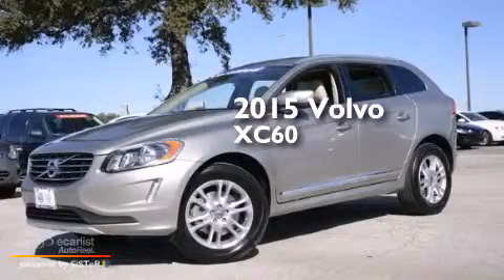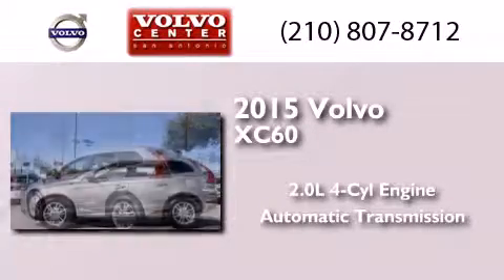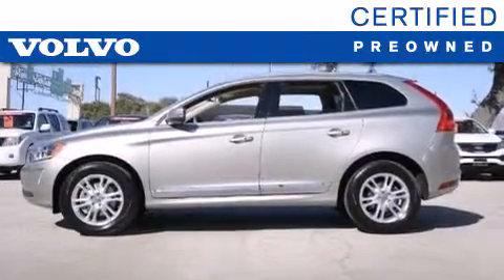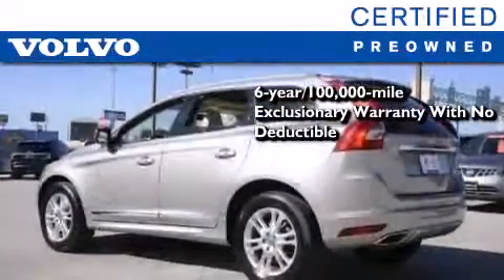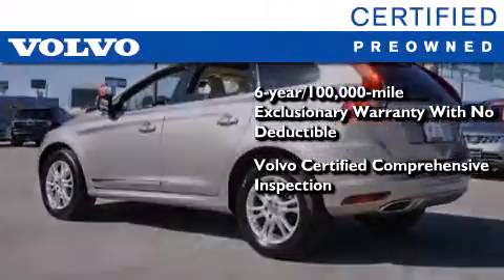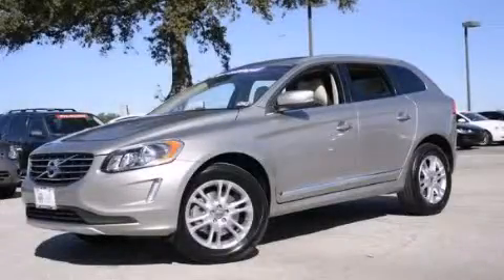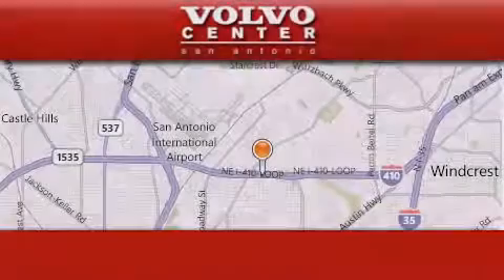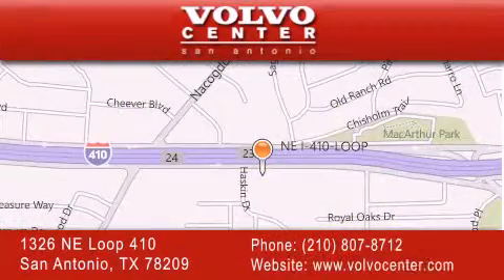Preowned 2015 Volvo XC60 San Antonio TX 78209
We have been honored to serve the San Antonio TX area , we promise that your experience at our dealership will exceed your expectations ! Year : 2015 Make : Volvo Model : XC60 Engine : 2.0L 16v Inline 4-Cyl Turbo Drive-E Engine Trans .